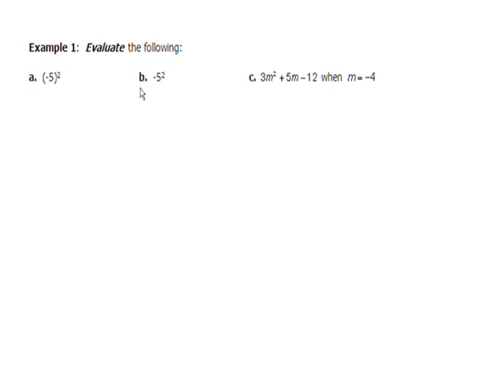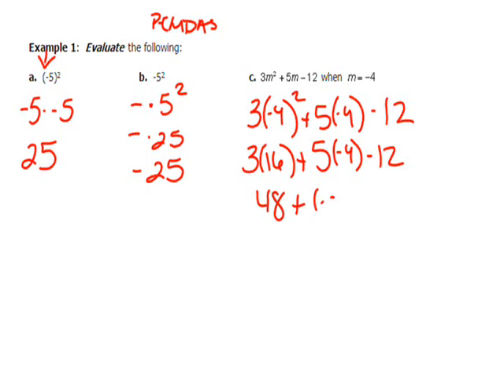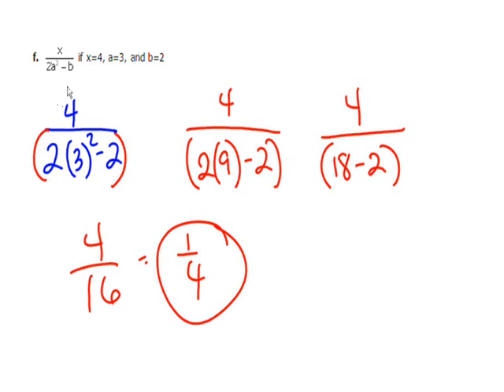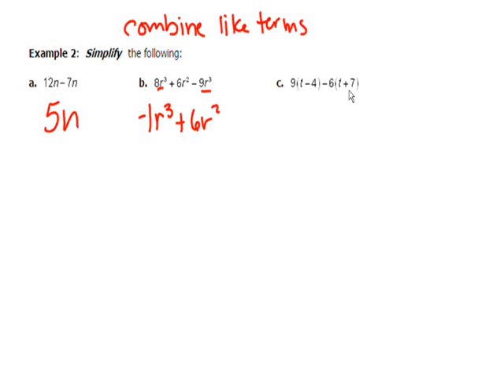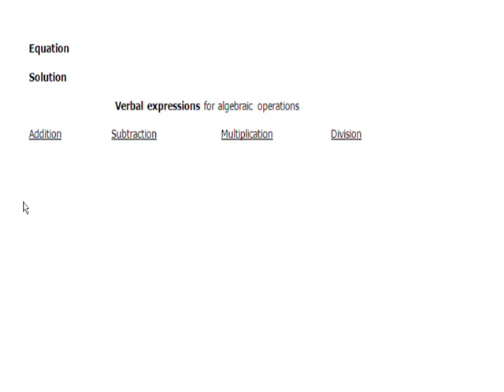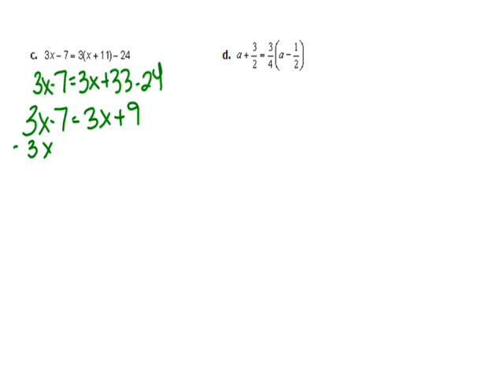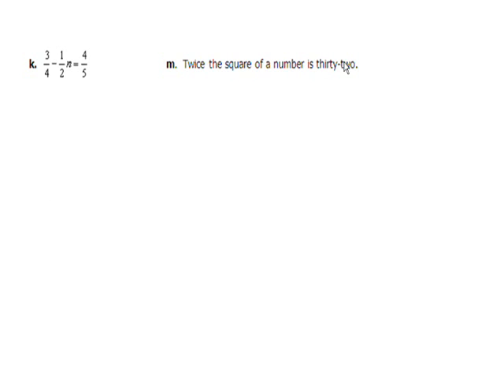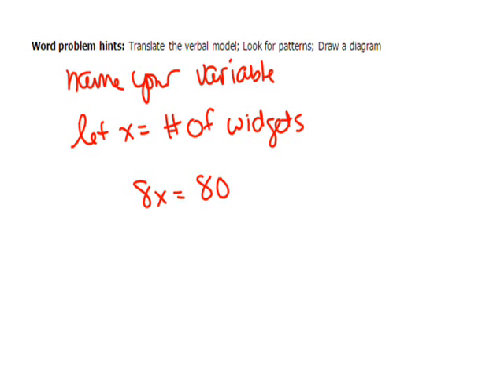Algebra 2 Notes 1.2-3